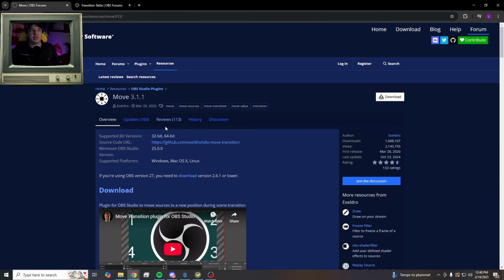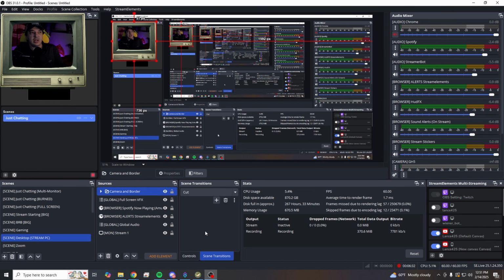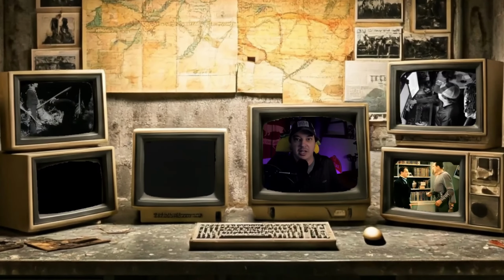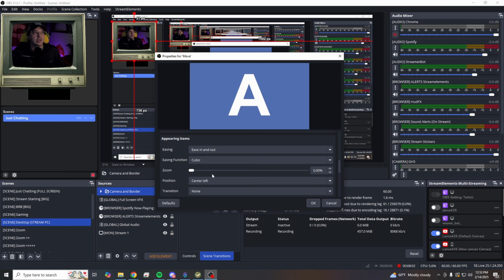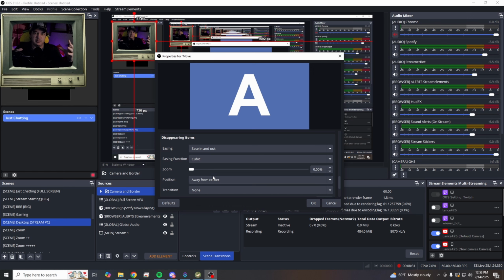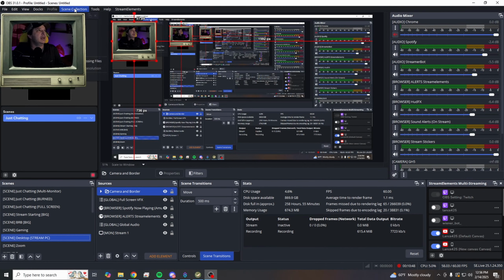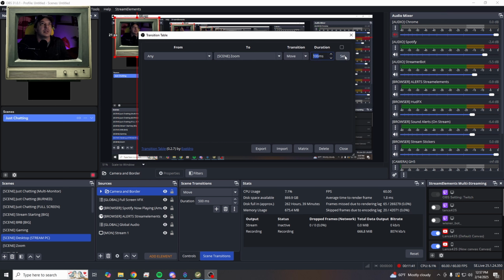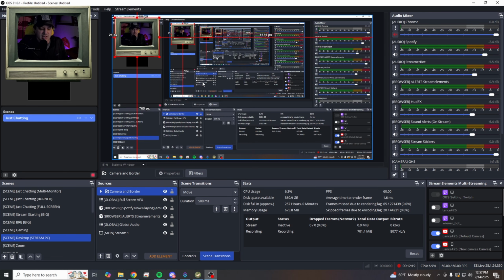Achieve Buttery SMOOTH Stream OBS Transitions With Ease - 5 Minute Friday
Looking to enhance your streams with the move transition obs plugin? This detailed obs transition tutorial shows you how to set up this powerful obs plugin step-by-step. Learn how to create smooth transitions and improve your obs setup with this quick guide.